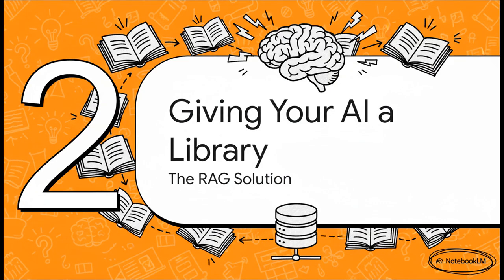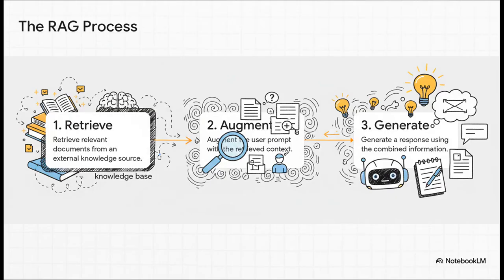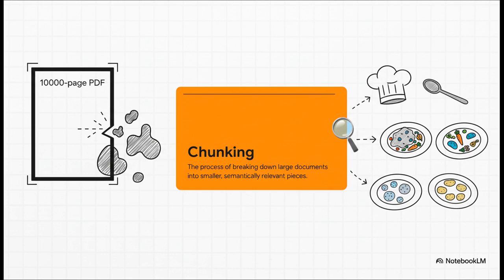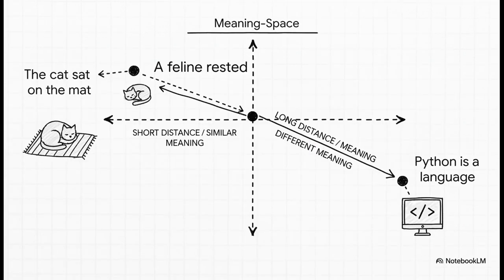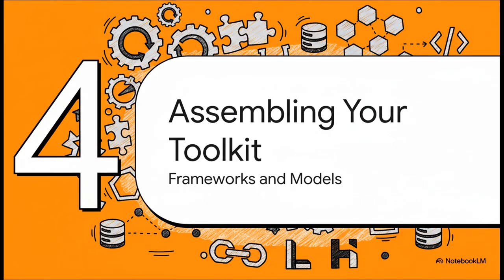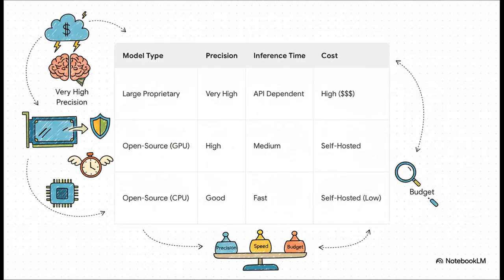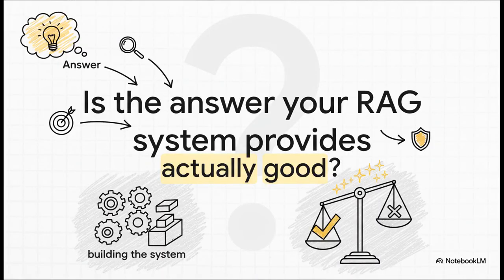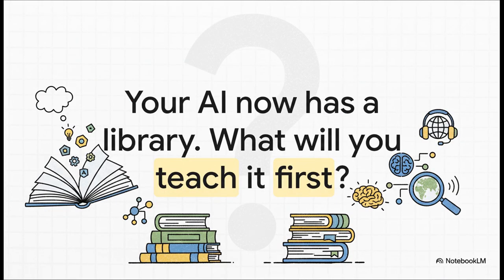Demystifying RAG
Thinking of making a complete guide: Zero to Hero in RAG systems using Qdrant. 🛠️

🎯 The Goal: If we hit 20 Likes and 5 Subscribers on this video, I’ll drop the full tutorial. Help me make it happen!